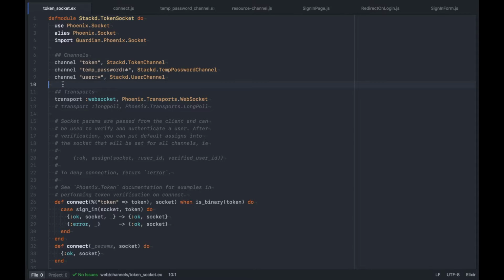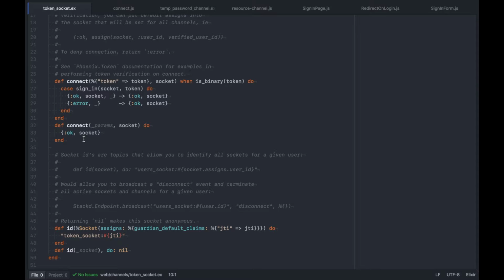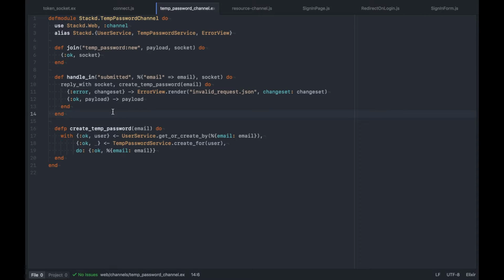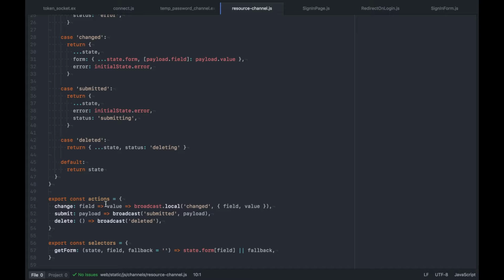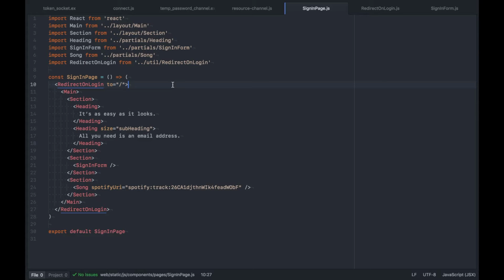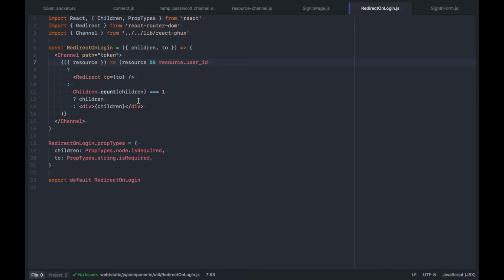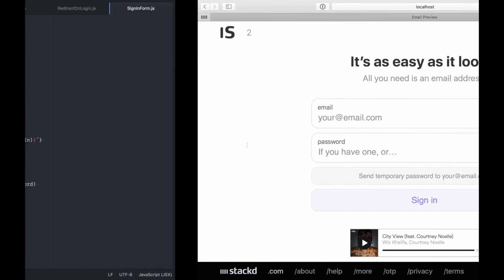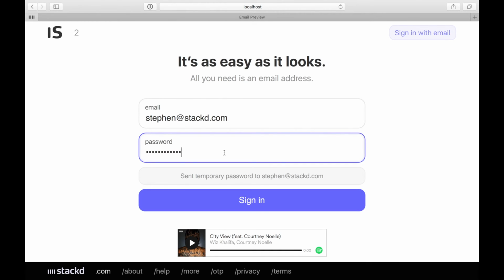ZKP #1: Experimenting with React and Phoenix Channels